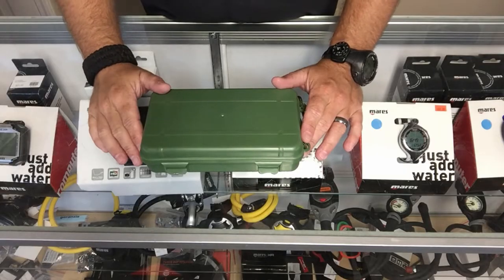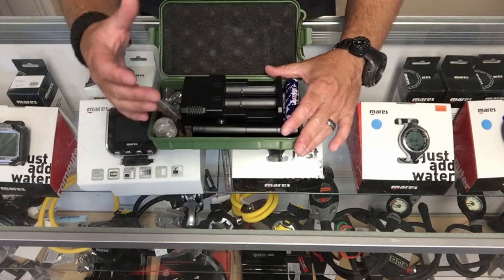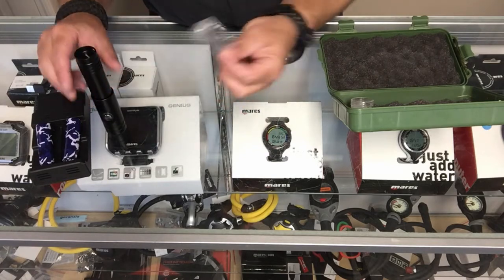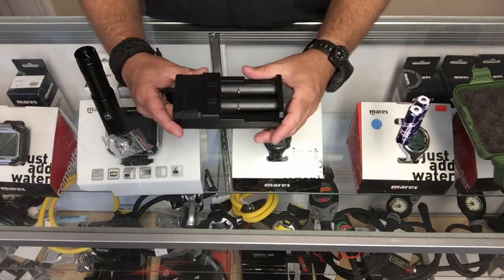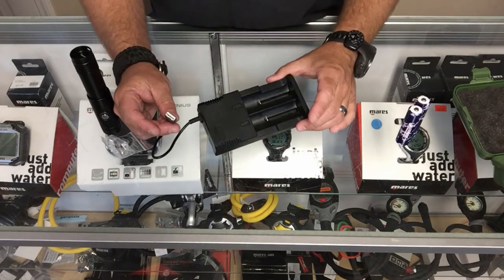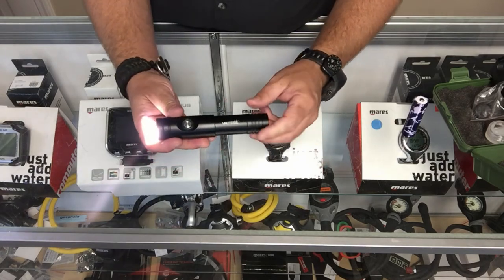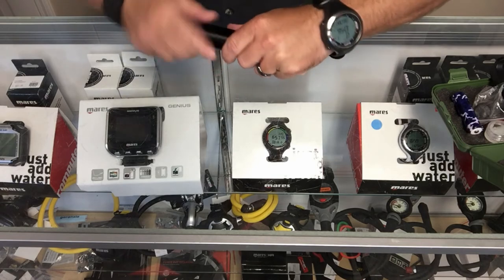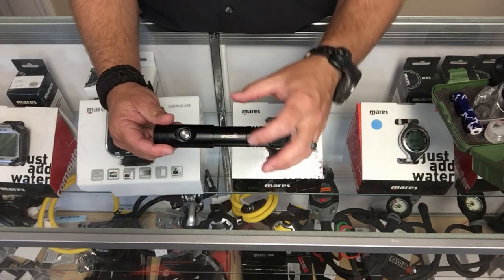VastFire Dive Light Review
VastFire was gracious enough to send us this Dive Light for testing and review.